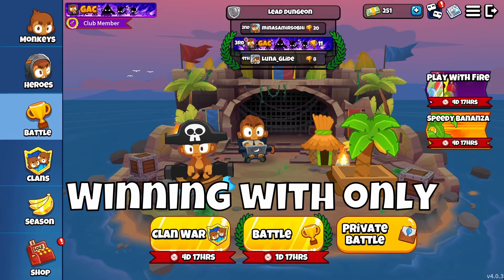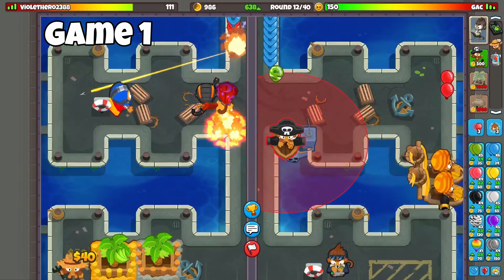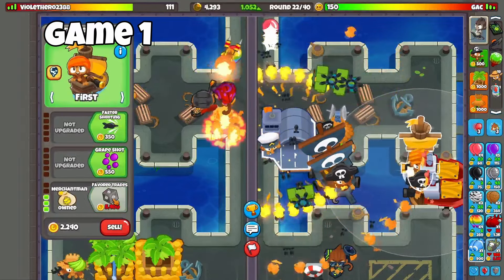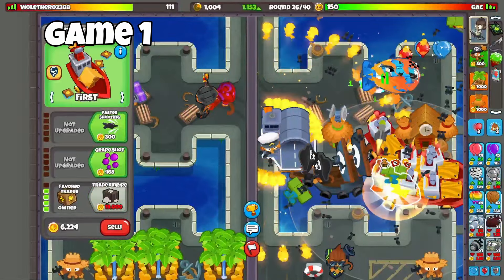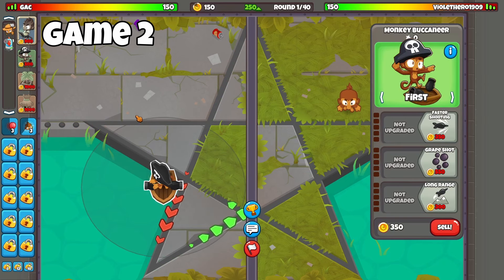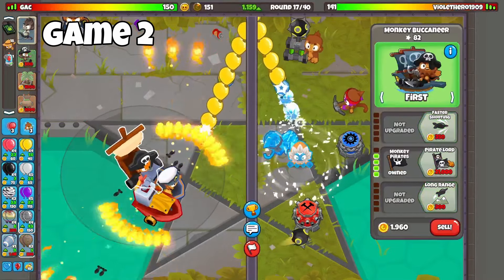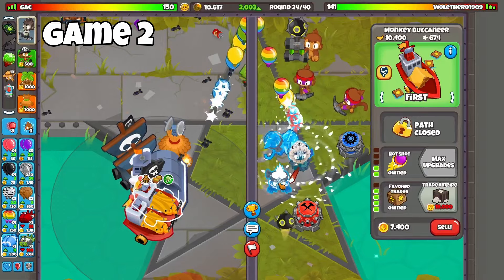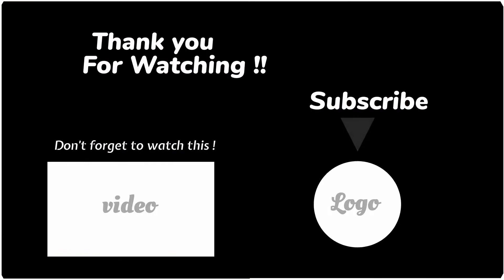Using Buccaneer to DESTROY my Opponents!!! (Bloons TD Battles 2)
There are many more videos like this one on my channel.
My videos take a lot of effort so I would very greatly appreciate a like :)